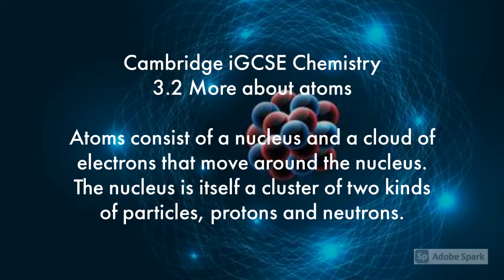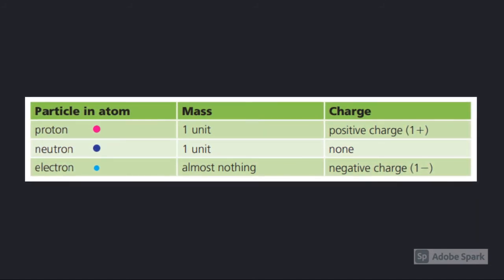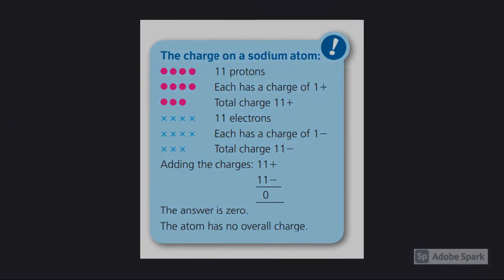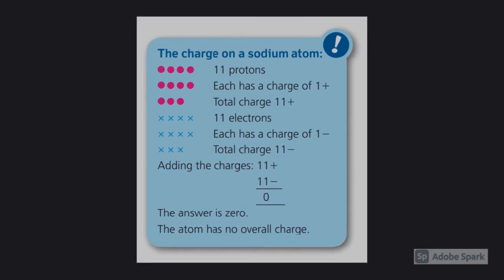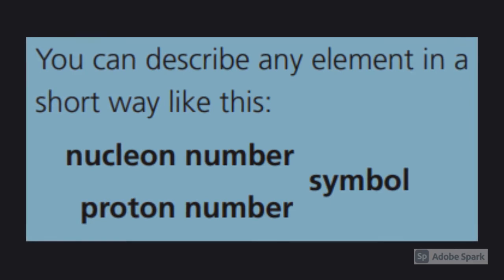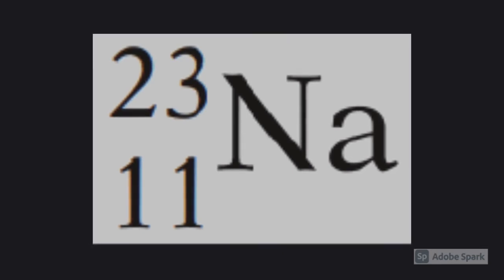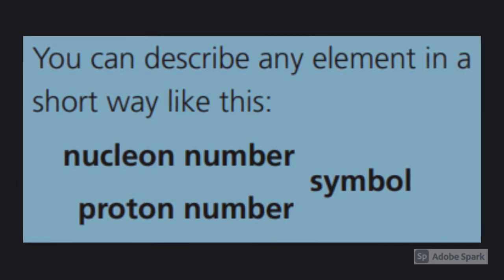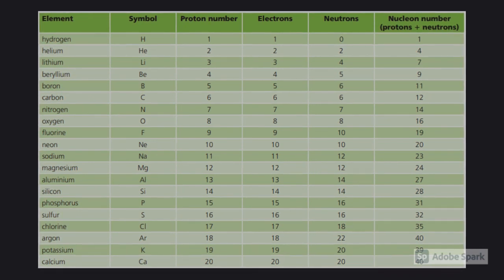EVERYTHING A Y9 CAMBRIDGE iGCSE CHEMISTRY STUDENT NEEDS TO KNOW 3.2 More about Atoms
Protons
Neutrons
Electrons
How particles are arranged
Nucleon number